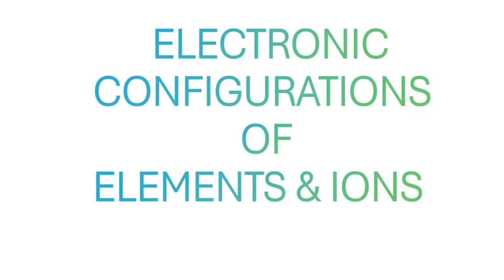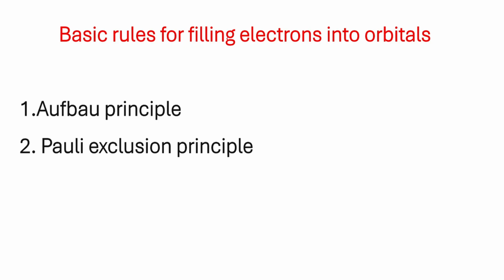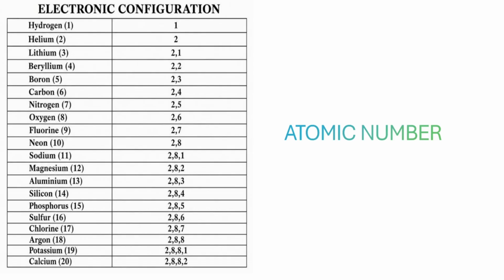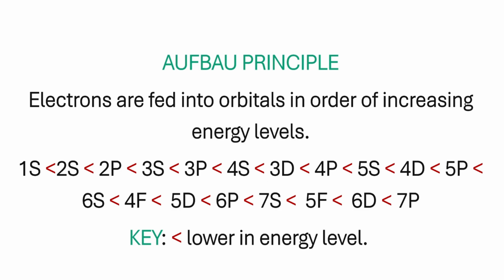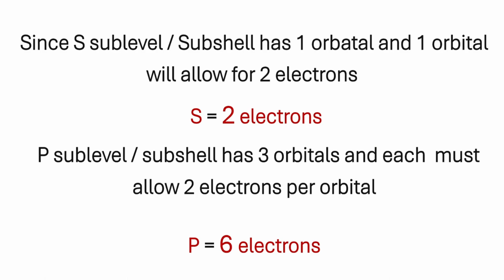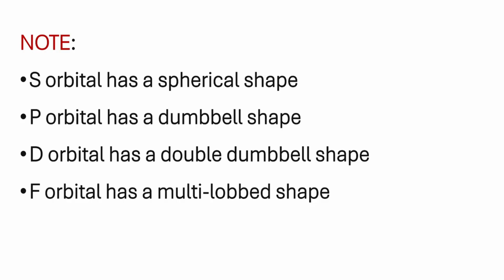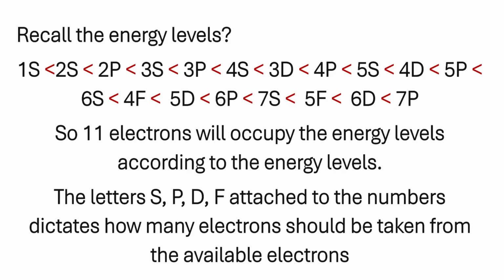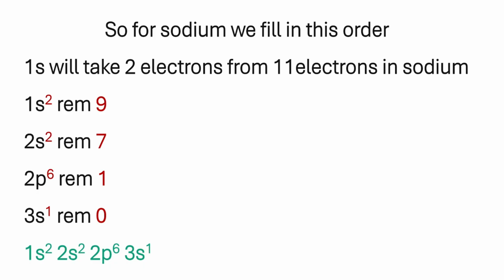S-P-D-F NOTATION FOR ELECTRONIC CONFIGURATION IN 8 MINUTES!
In this video we will explain how to write Electronic configuration of elements using sub-shell notation in a very simple and easy-to-understand way. If you've ever been confused, this lesson will clear it up step by step